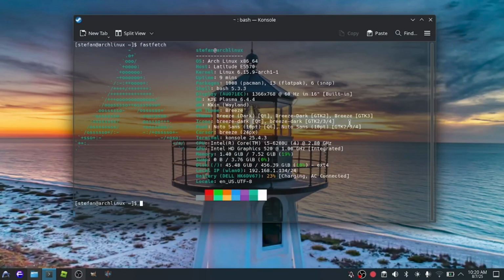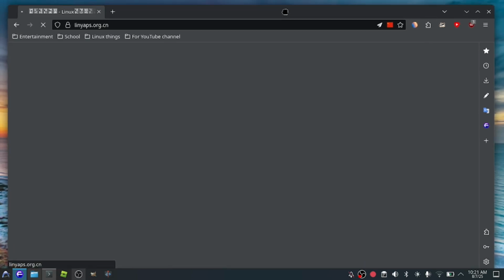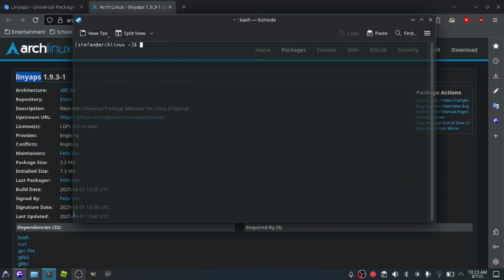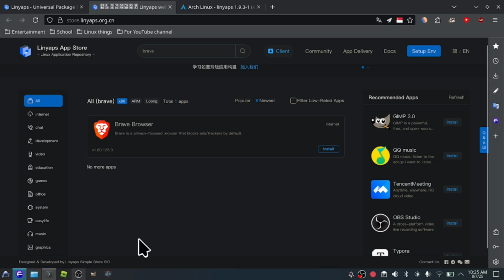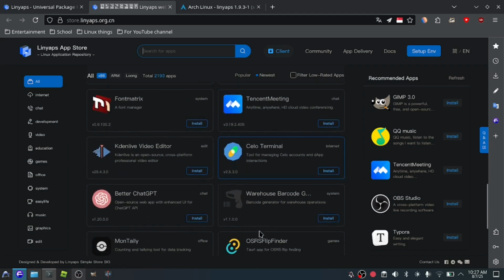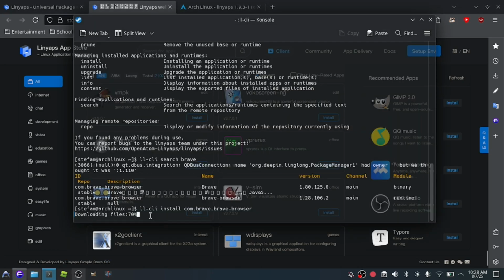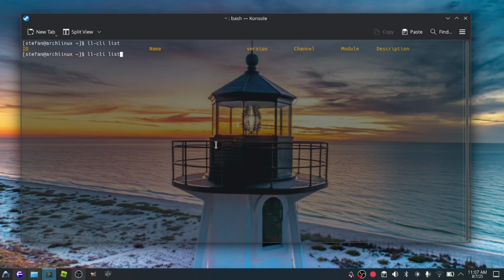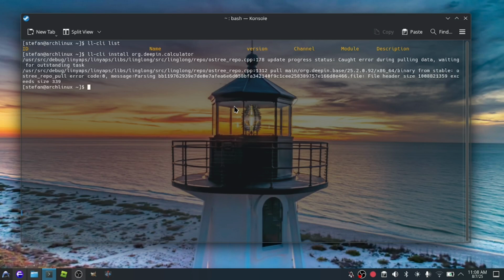Linglong/Linyaps: Great potential, but really dissapointing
Today I will review the package manager Linyaps(or Linglong), a cross-platform package manager built by Deepin devs as a Snap, Flatpak and AppImage alternative. It offers support for over 2000 apps, like Chrome, Firefox, Brave, Kdenlive, DOOM and even Duolingo! The purpose of this is really promising, but there are loads of errors when installing apps and really slow download speeds(since servers are only in China).